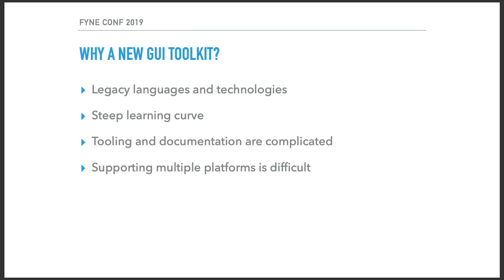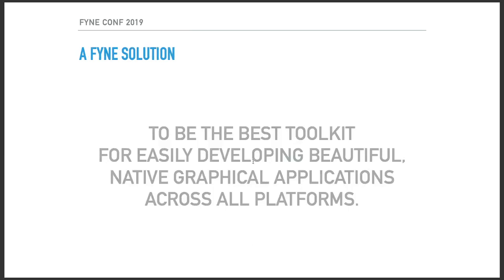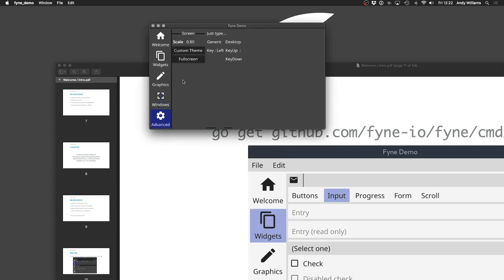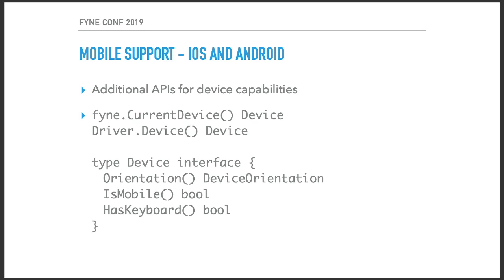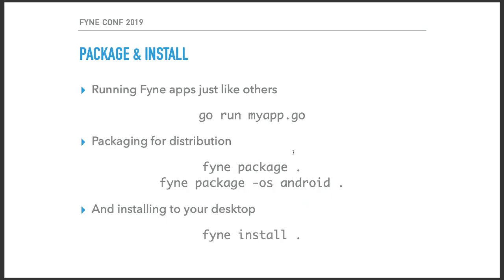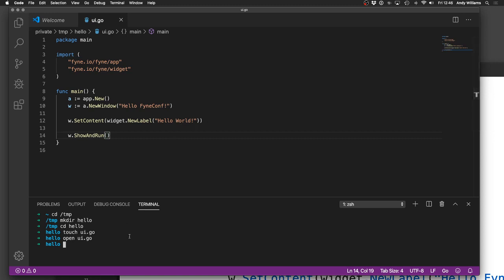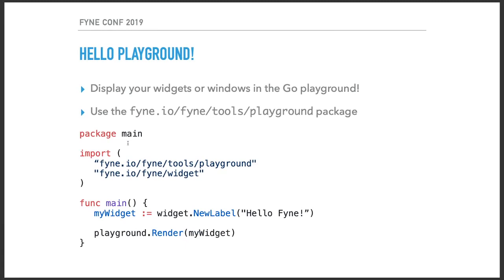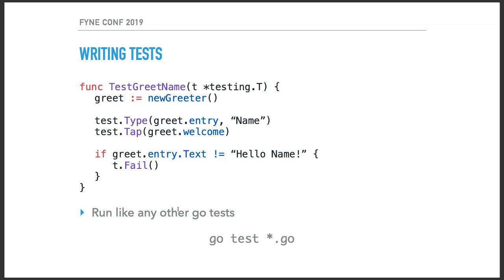FyneConf 2019 Session 1 - Welcome, What's New & Getting Started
In session 1 of the 2019 Fyne conference Andy Williams presents a welcome to the event and talks through what is new in Fyne 1.2. Then follows a session on writing your first Fyne app and deploying to desktop and mobile devices.